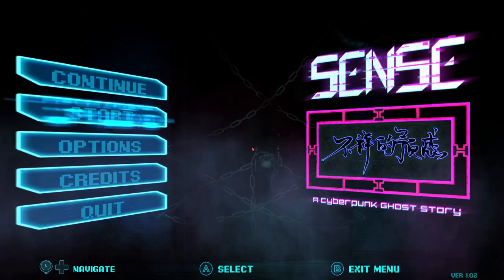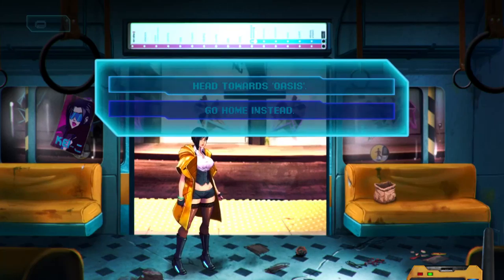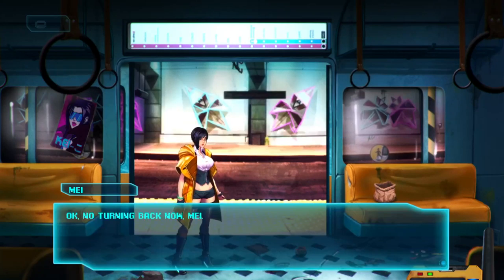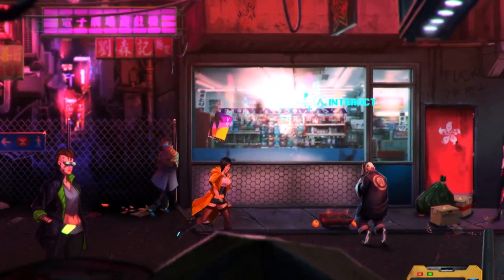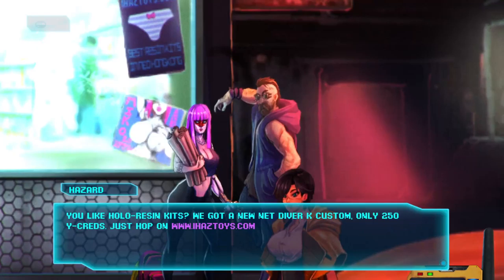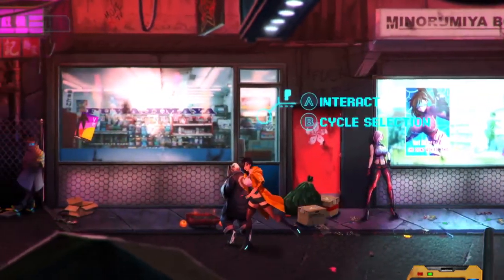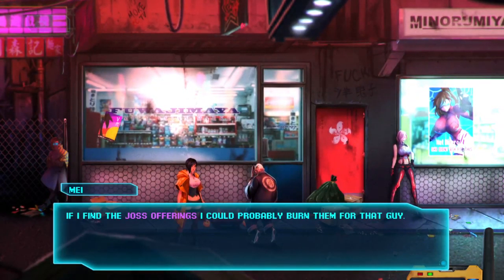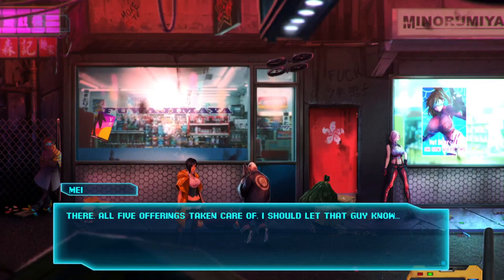Let's play Sense : Part 1 City Dystopia